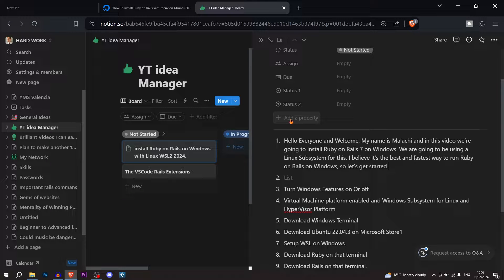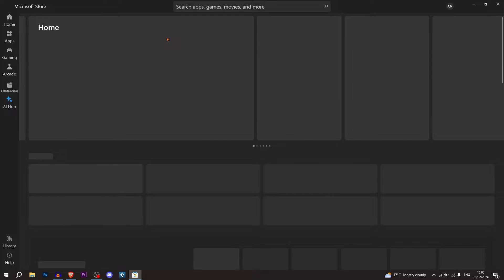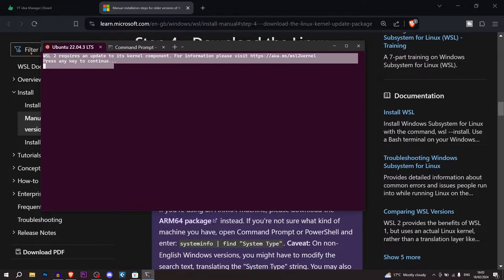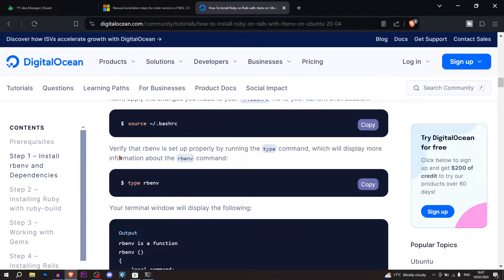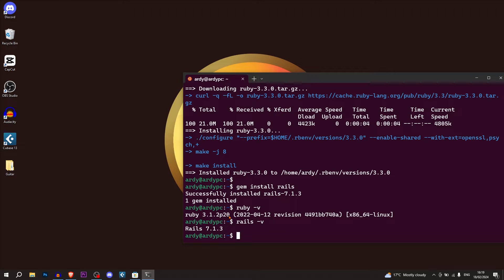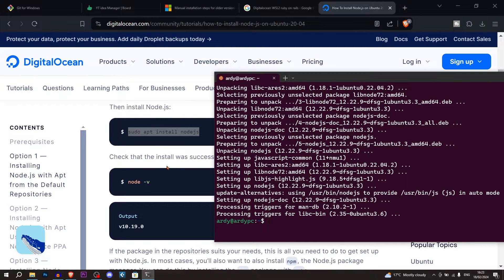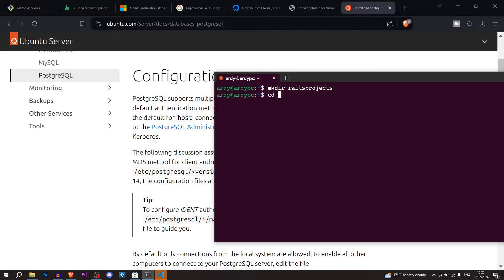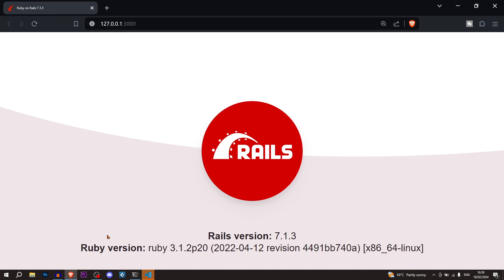Install Ruby on Rails on Windows. (Linux Subsystem)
💎 Unlock ALL my Rails projects & source code for just €15/month How to Install Ruby on Rails on Windows with Linux Ubuntu Subsystem 2024

My own Method
3. Search Turn Windows Features on Or off
4. Virtual Machine platform enabled and Windows Subsystem for Linux and HyperVisor Platform
5. Download Windows Terminal
6. Download Ubuntu 22.04.3 on Microsoft Store1
7. Setup WSL on Windows.
8. Download Ruby on that terminal
9. Download Rails on that terminal.
10. Verify the installation by running `ruby -v` and `rails -v` in the terminal to ensure that Ruby and Rails are successfully installed.
11. Install Git and Node.js.
12. Install VScode, Postgresql, etc. (optional)
13. Should be Good to Go.